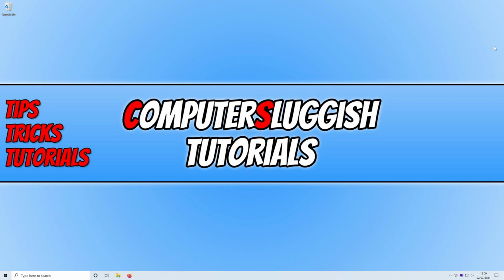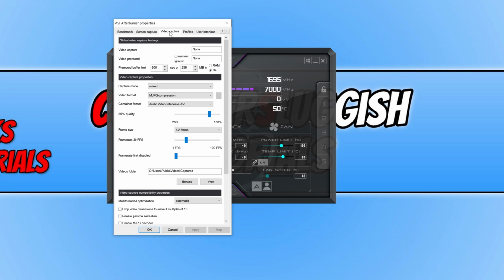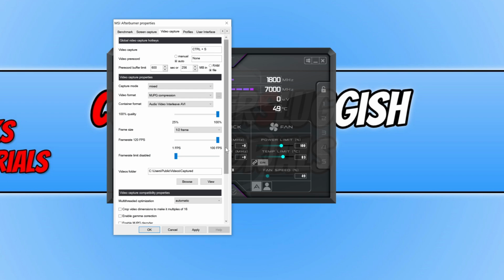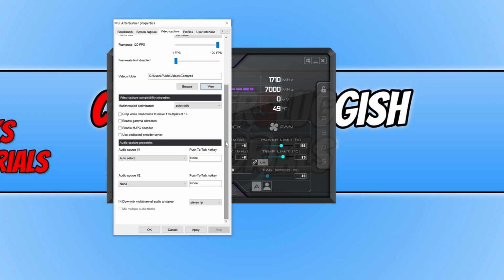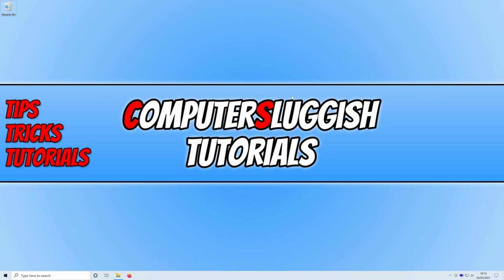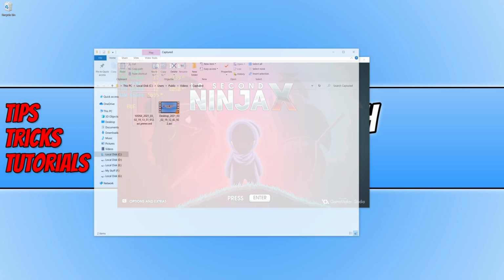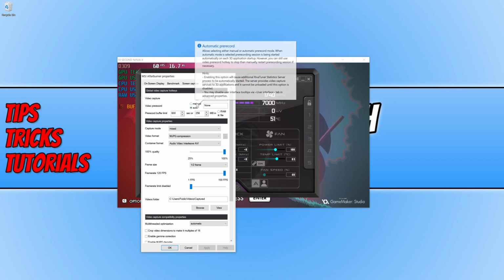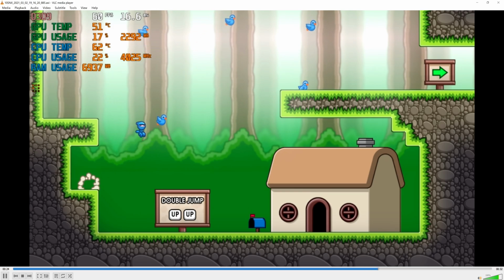How To Capture Videos With MSI Afterburner Tutorial | Capture Desktop & Record Gameplay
In this Windows 10 tutorial, I will be showing you how to capture videos on your PC or laptop using MSI Afterburner. If you use MSI Afterburner then you may not have realised that it has a video capture mode which you can use to capture your desktop and even record your gameplay. There are many settings you can adjust to suit your needs and if you regularly use MSI Afterburner you can capture videos on your Windows 10 computer without having to download any additional software.

If you haven't tried MSI Afterburner you can download it

If you struggle to download MSI Afterburner due to them recently changing their website then check out this video